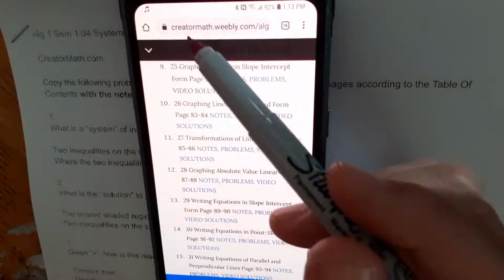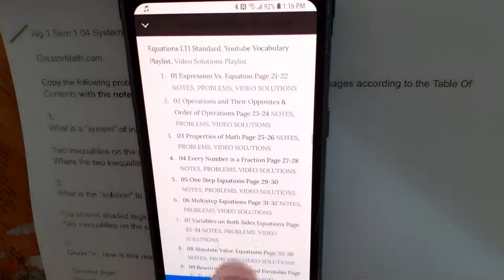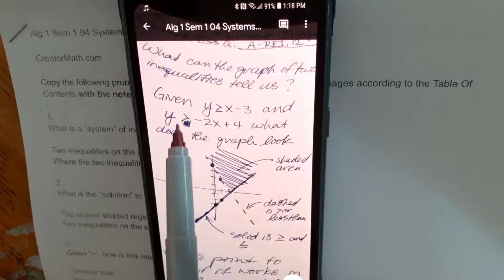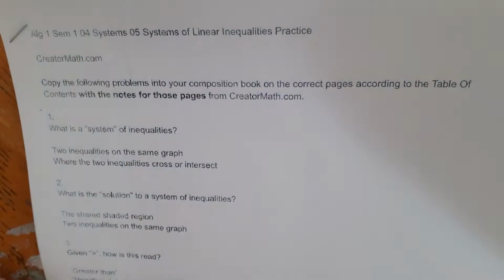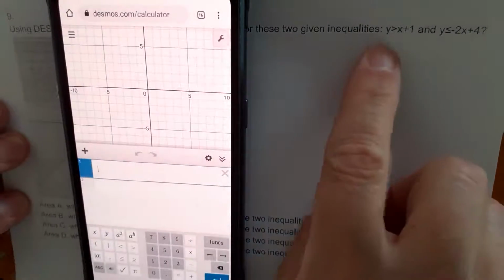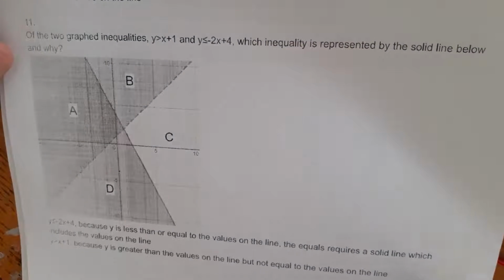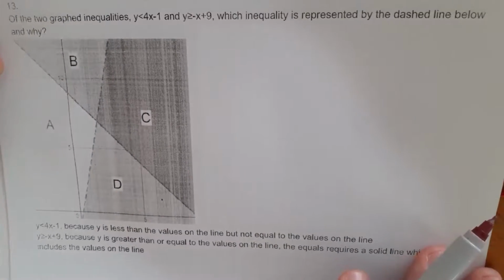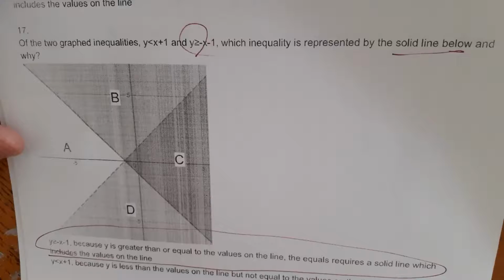Alg 1 Sem 1 04 Systems 05 Systems of Linear Inequalities CreatorMath.com